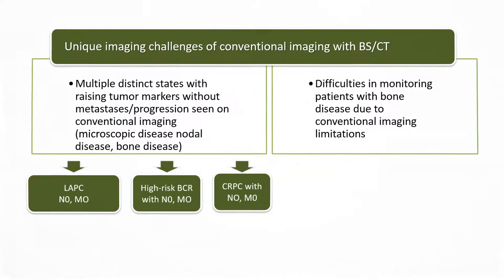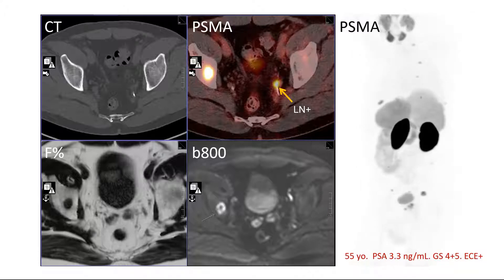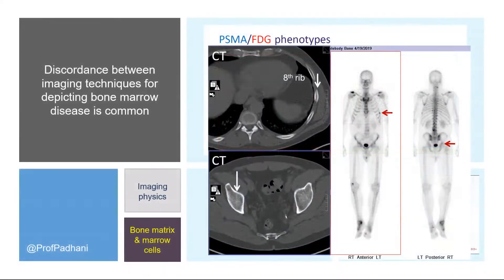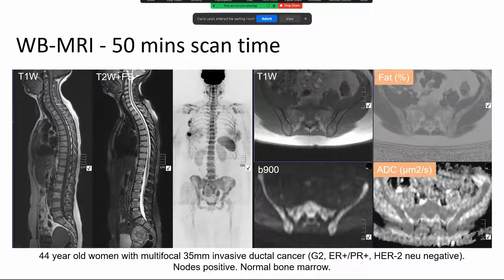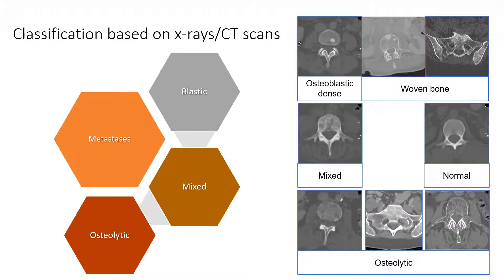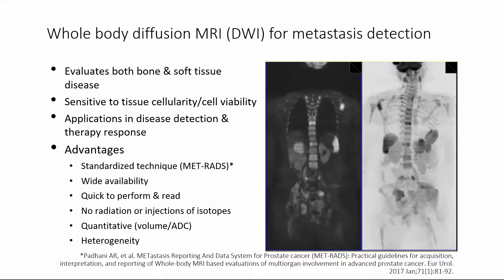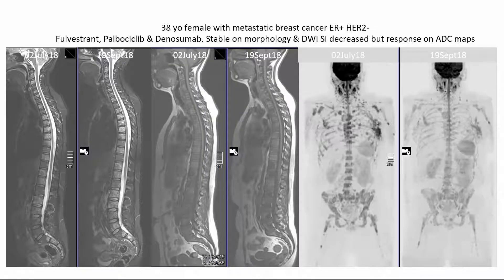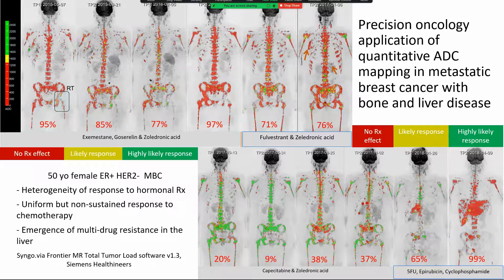Whole body MRI for Bone Metastases Assessments - 2021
To illustrate the limitations of conventional imaging for malignant bone disease detection and response assessments; to learn about negative therapy consequences
To understand the biological mechanisms responsible for osteoblastic and osteolytic malignant lesions
To subclassify metastatic bone disease according to appearances on BS/CT/MRI scans and show that patterns reflect the underlying biology
To illustrate how WB-MRI (quantitative) could help deliver the promise of precision oncology for patients with bone disease